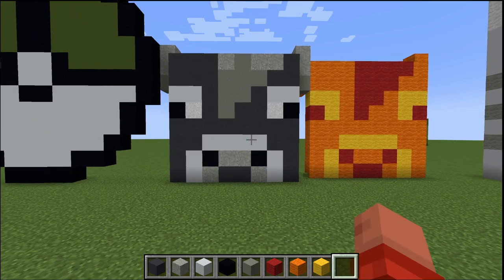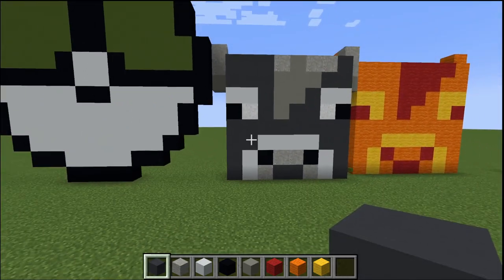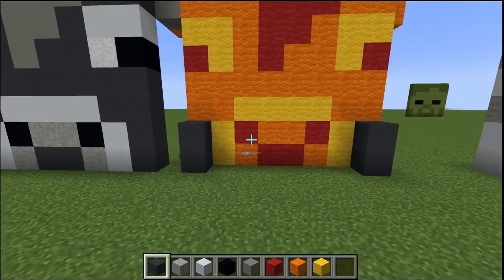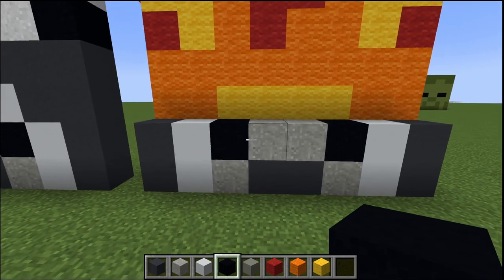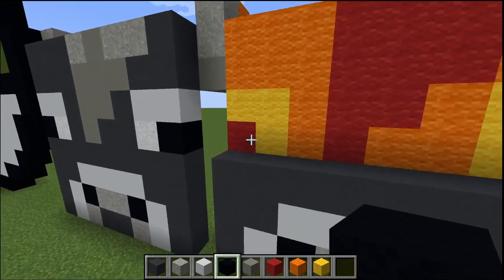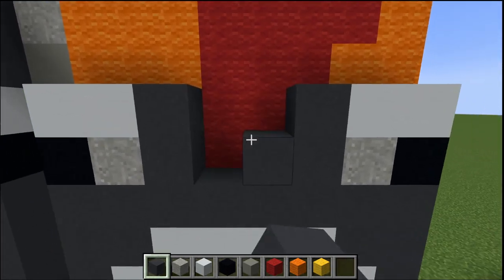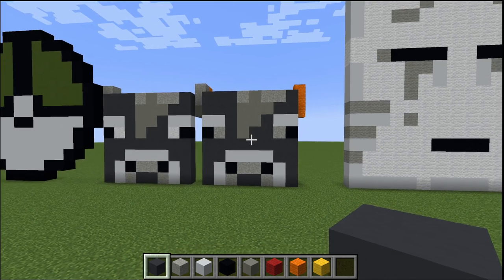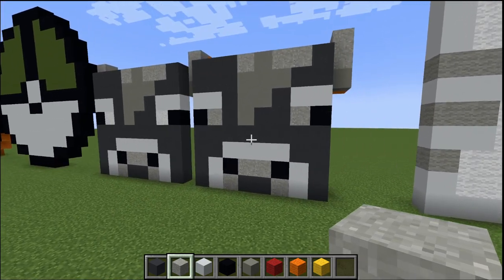minecraft how to make a cow head tutorial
minecraft how to make a cow head tutorial step by step farm